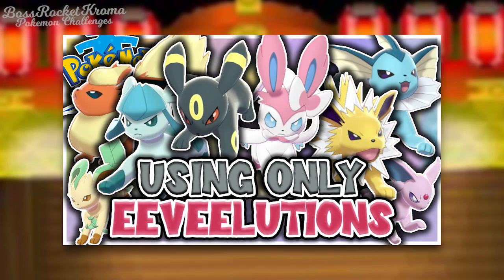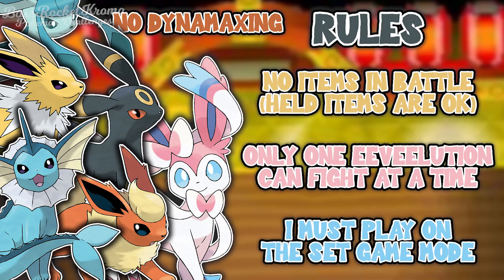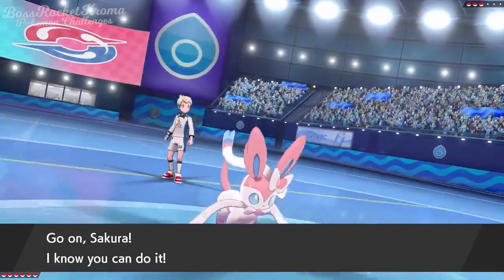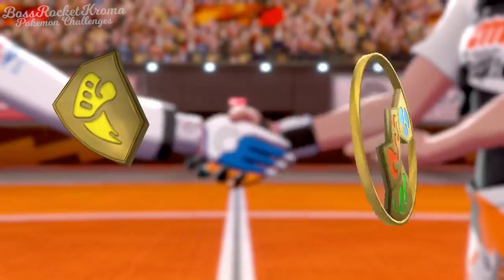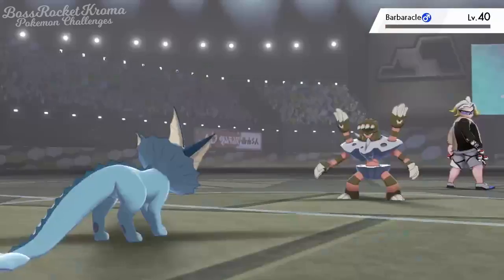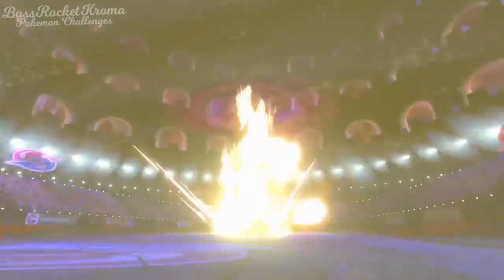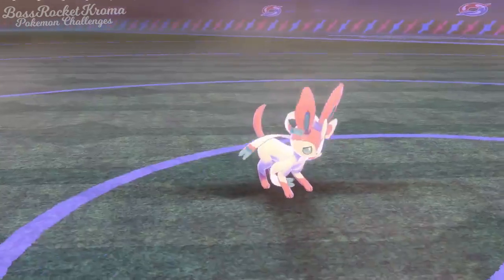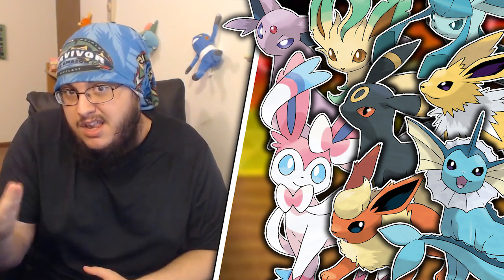Can You BEAT Pokémon Sword With ONLY THE EEVEELUTIONS?! (NO DYNAMAX/NO ITEMS IN BATTLE)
Can You BEAT Pokémon Sword And Shield With ONLY THE EEVEELUTIONS?! (NO DYNAMAXING OR ITEMS IN BATTLE)

In this video I will be attempting to beat Pokemon Sword (and by extension Pokemon Shield) with only a Sylveon, Umbreon, Glaceon, Vaporeon, Jolteon, and Flareon, without DYNAMAXING, AND NO ITEMS IN BATTLE!

💚 This video was a ton of fun to make, but also surprisingly difficult, so I hope you guys enjoy it and if you did in any shape or form please don't forget to hit the LIKE BUTTON and SUBSCRIBE to the channel! It helps out a ton, and is greatly appreciated!

(If you see this, you're one of the special ones! Shh! Let me know who YOUR FAVORITE EEVEELUTION is down below in the COMMENT SECTION!)

(EXTRA MUSIC USED)
Bug Fables Soundtrack - Outskirts!
Bug Fables Soundtrack - High Above, Bee Kingdom!